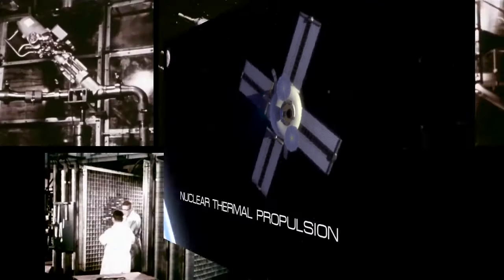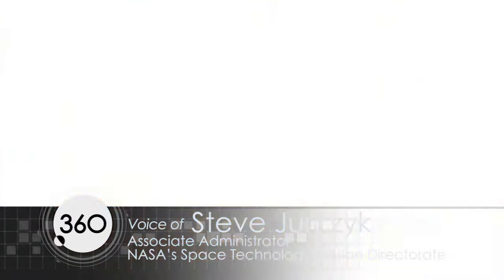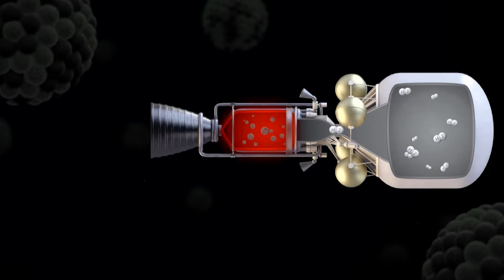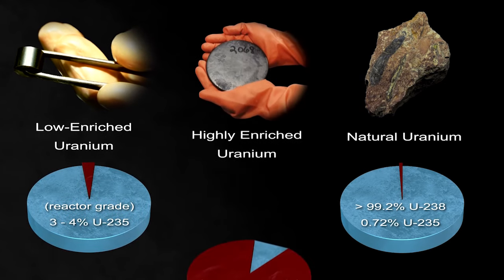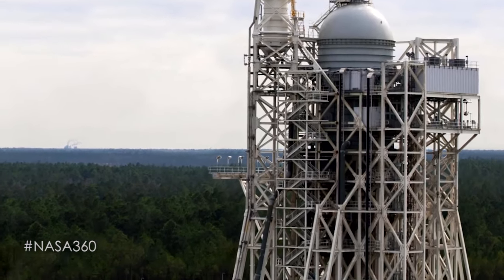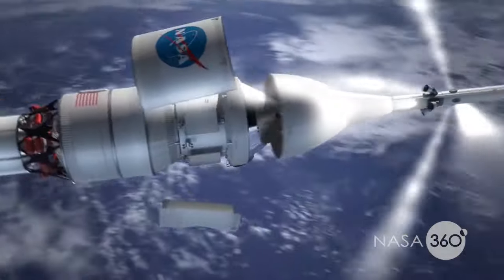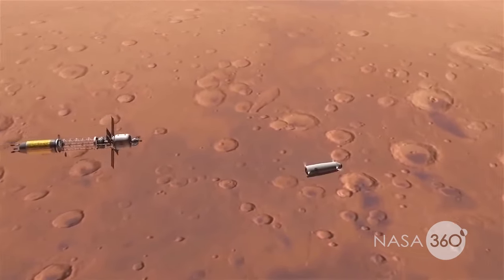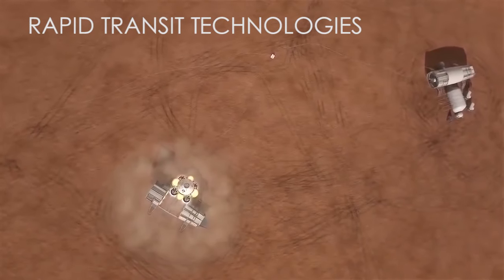Nuclear Space Propulsion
A human visit to Mars is full of challenges. Chief among them: the time it takes to get to Mars and return home safely -- the long trip is hard on our astronauts.

So what if we could use a new type of propulsion to shorten that journey?

NASA 360 joins Steve Jurczyk, Associate Administrator of NASA's Space Technology Mission Directorate, as he discusses the work happening on nuclear space propulsion.

This video was created from a live recording at the Humans to Mars Summit in May 2016.